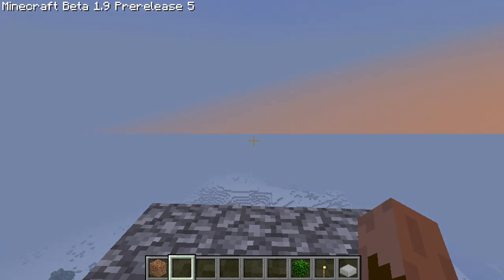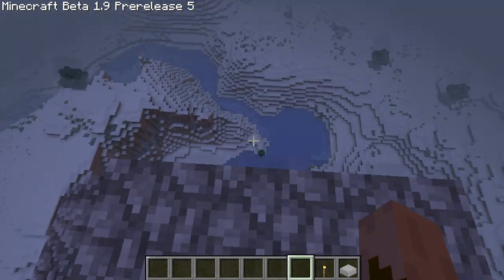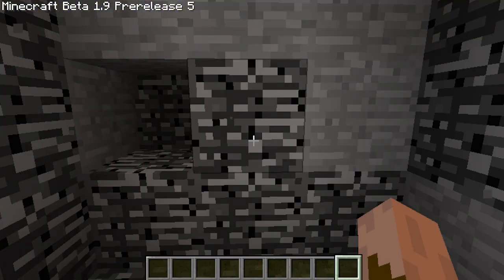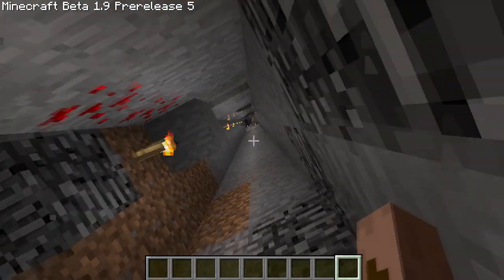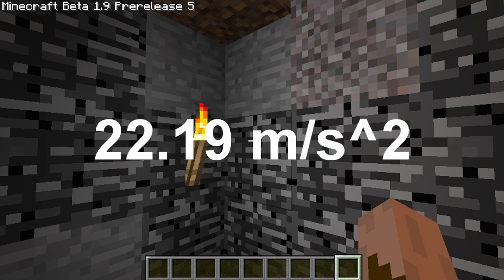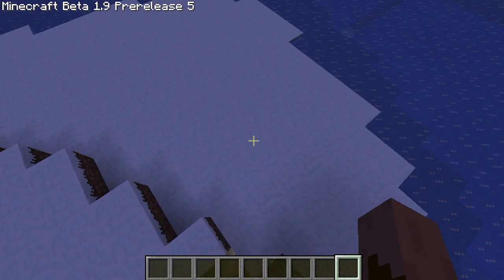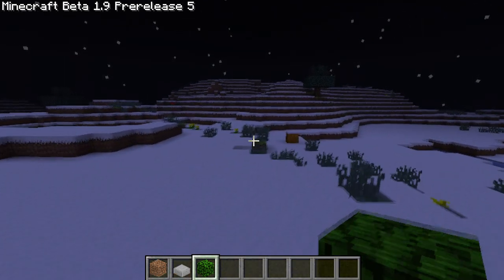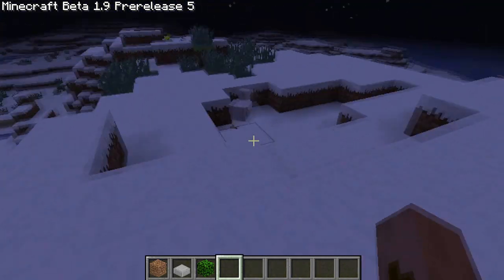A Lesson in Minecraft: Physics!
I explored the ways of Gravity in minecraft